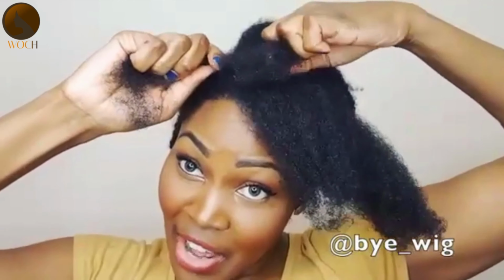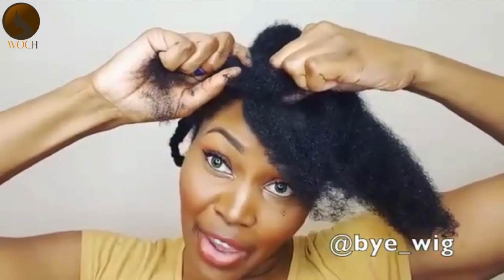How To Flat Twist/Twist Out | WOCH